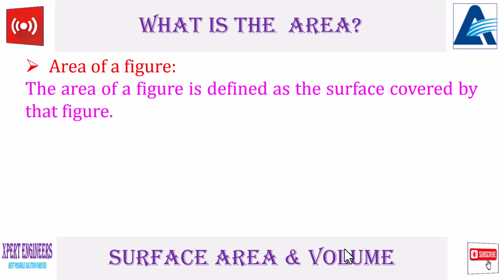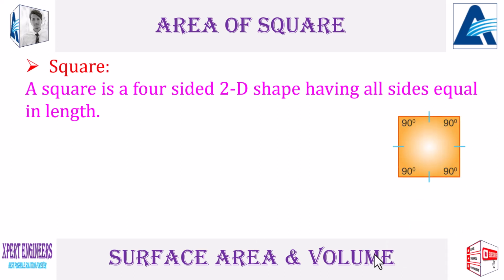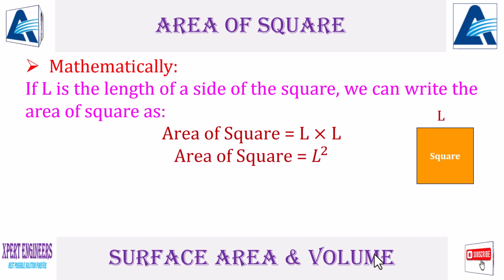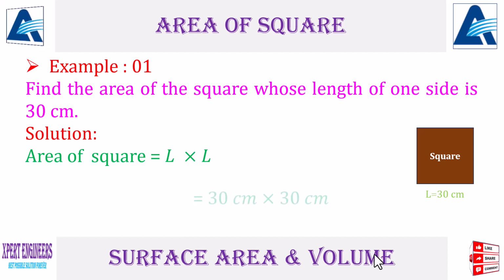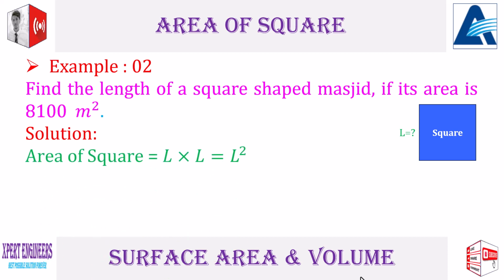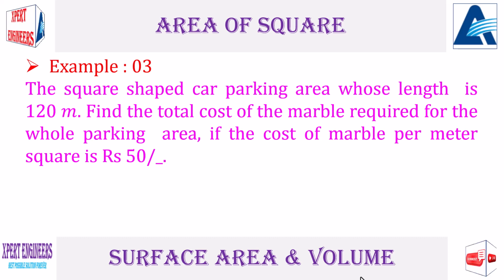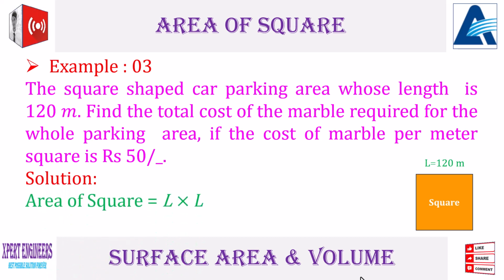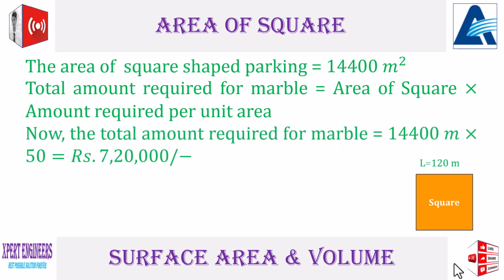How to find the Area of Square | Mastering Geometry: Square Area, Length, and Cost Calculations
What is the Area of a Figure?

The area of a figure is a measure of the amount of space enclosed within its boundaries. It is typically expressed in square units, such as square meters or square feet.
What is a Square?

A square is a two-dimensional geometric shape with four equal sides and four right angles. All sides of a square are of the same length, and its opposite sides are parallel. It is a regular quadrilateral.
How to Find the Area of a Square from its Length?

The area of a square can be found by squaring the length of one of its sides. The formula is A = side length², where "A" represents the area.
How to Find the Length of a Square from its Area?

To find the length of a square when the area is given, you need to take the square root of the area. The formula is side length = √(Area).
How to Find the Amount Required for the Whole Area for a Work with a Given Cost per Unit Area?

The cost for the whole area can be found by multiplying the area by the cost per unit area. The formula is Cost = Area × Cost per Unit Area.